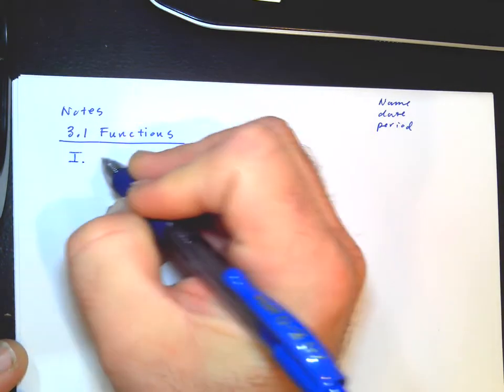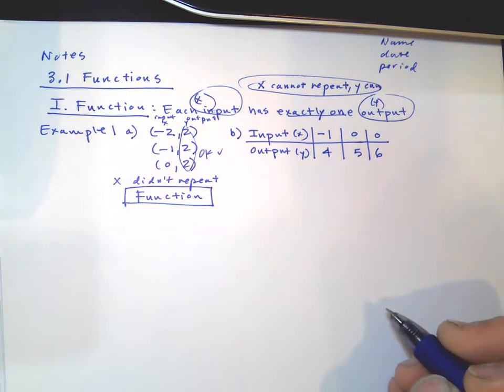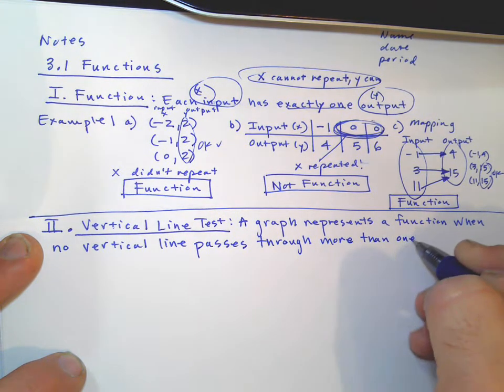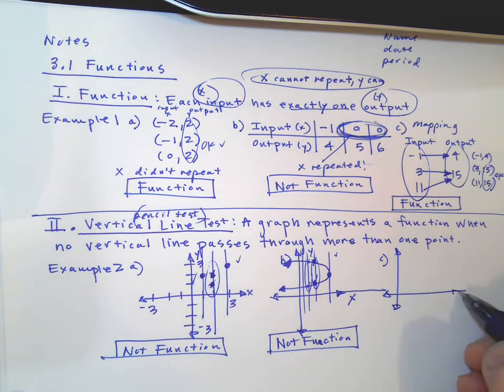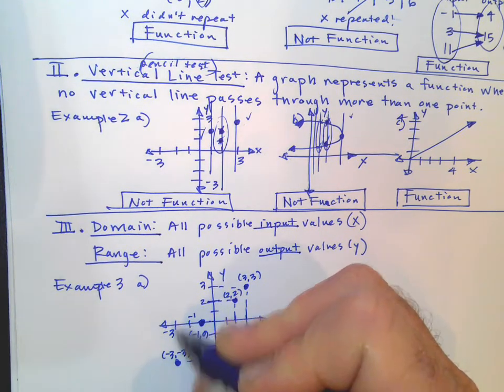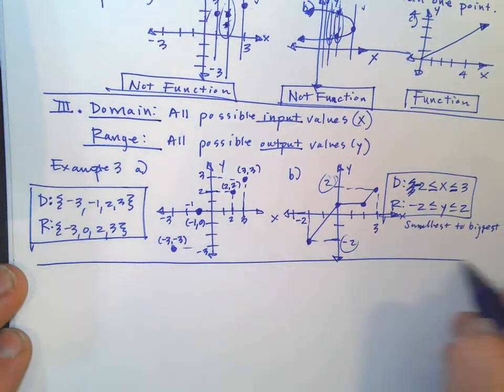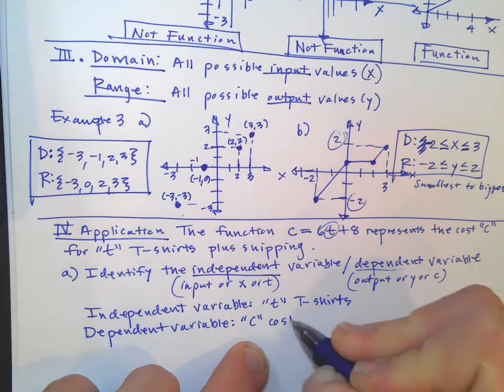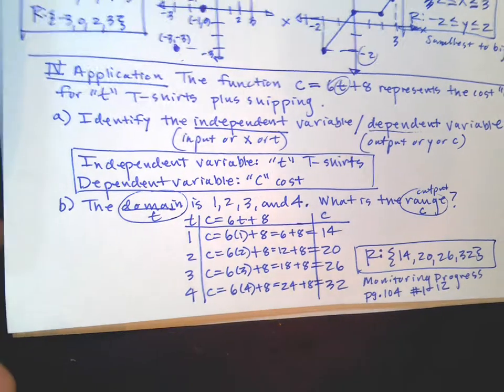Algebra 3.1 lesson Functions